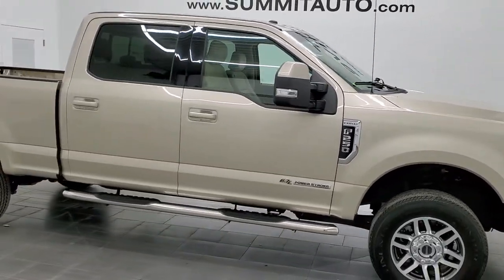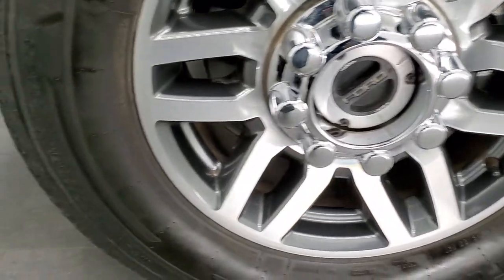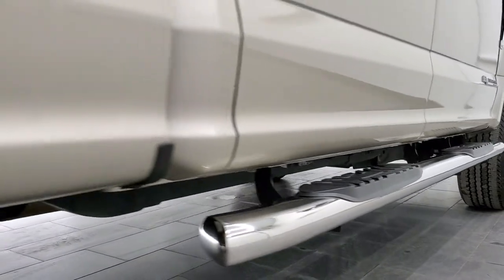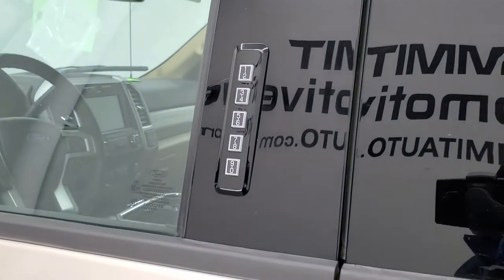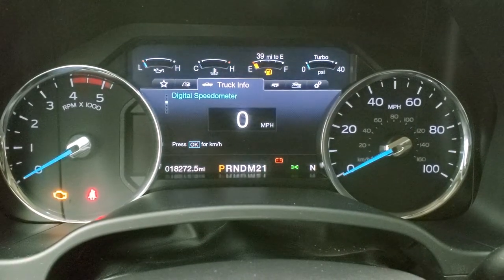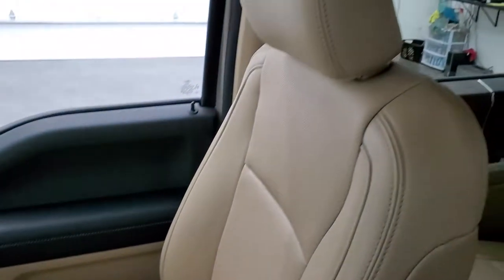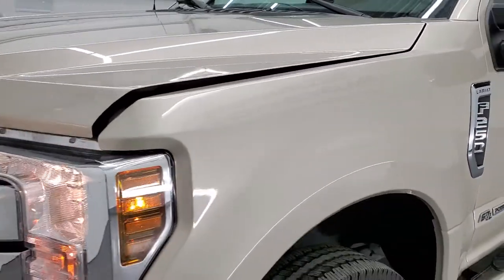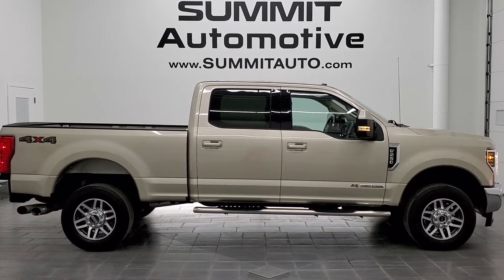2018 FORD F250 LARIAT CREW DIESEL WHITE GOLD WALKAROUND 12642Z SOLD!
This 2018 FORD F250 LARIAT CREW SHORT POWERSTROKE DIESEL IN WHITE GOLD METALLIC FOR SALE IN FOND DU LAC OSHKOSH WISCONSIN 54935 is the vehicle we did walk around review of today.

Thank you for checking out this video of this 2018 FORD F250 LARIAT CREW SHORT POWERSTROKE DIESEL IN WHITE GOLD METALLIC FOR SALE IN FOND DU LAC OSHKOSH WISCONSIN 54935

STOCK: 12642Z
PRICE: $66,994
MILES: 18,266
MAKE: FORD
MODEL: F250
VIN: 1FT7W2BT0JEB94937
LOCATION: FOND DU LAC OSHKOSH WISCONSIN, 54937 TRUCKS ON 41

1 OWNER! CLEAN TITLE HISTORY! CLEAN CARFAX! 6.7 Liter V8 Powerstroke 2nd Generation Turbo Diesel Engine, 440 Horsepower, Full Four Door Crew Cab, Short Box 6 1/2 Foot Shortbox, Lariat Package, 6 Speed Automatic Transmission with Optional Manual Tap Shift, Turn Dial 4x4 Four Wheel Drive 4WD, Reverse Backup Camera Rearview Camera, Dual Power Seats, Non Smoker, Tan Leather Seats, Bucket Seats, Full Towing Package with Receiver Trailer Hitch, Wiring and Transmission Cooler Tow Package, Factory Brake Controller, Factory Exhaust Brake, Powerscope Tow Power Mirrors that Power Telescope and Power Fold in with Built-in Directional Signals, Advancetrac with Roll Stability Control Traction Control, 3.31 Gears with Limited Slip Differential, Continental Contirac TR LT275/65 R18 Tires, Painted and Polished Aluminum Rims Premium Wheels, Four Wheel Disc Brakes, Aftermarket Chromed Stepbars, Bedrail Covers, Fog Lights, Reverse Sensors, Securicode Driver Side Doorcode Keyless Entry, Locking Tailgate, Chrome Trimmed Grill, AM / FM Radio Tuner, Sirius/XM Satellite Radio Capabilities Sirius / XM, Sync 8" Touchcreen Radio, CD Player, Sony Premium Audio Sound System, Microsoft SYNC System with Bluetooth, Hands-Free Audio System Blue Tooth, Android Auto Compatible, Apple Car Play Compatible, Factory Subwoofer, USB Jack Portable Audio Connection, Keyless Entry System, Power Sliding Rear Window Rear Window Defroster, Adjustable Height Seatbelts, Driver and Passenger Front Air Bags, L.A.T.C.H. Child Safety System, Side Curtain Air Bags SRS Safety Restraint System, Multi-Function Steering Wheel Controls, Compass, Outside Temperature Display and Mileage Display, Dual Multi-Zone Climate Control , Power Adjustable Pedals, Factory Floormats, Storage Compartment Under Rear Seats, Woodgrain Dash And Door Trim, Air Conditioning AC, Cruise Control, Power Locks, Power Windows, Automatic Headlights Autolamp, Tilt/Telescope Steering Wheel, 110V / 400W Auxiliary Power Outlet, 5 Year / 60,000 Mile Remaining Powertrain Factory Warranty, Whichever comes first, White Gold Metallic, ONE OWNER! CLEAN AUTOCHECK! Very very clean inside and out! This is one of the sharpest 2018 Ford F250 crewcab shortbox 3/4 ton diesel trucks on our lot! Make your move before this super clean 4wd is gone!

STOCK: 12642Z
PRICE: $66,994
MILES: 18,266
MAKE: FORD
MODEL: F250
VIN: 1FT7W2BT0JEB94937